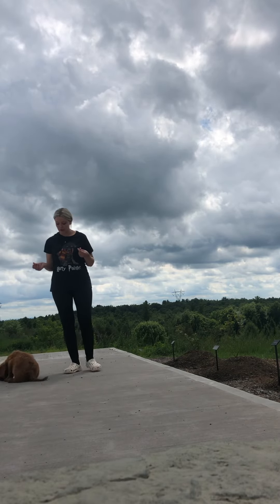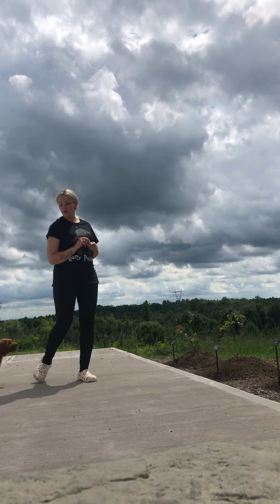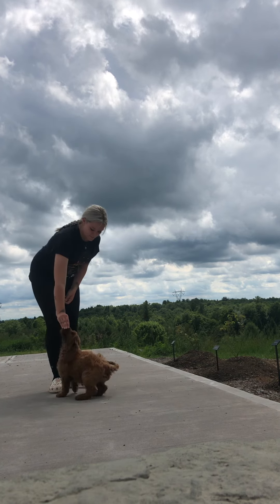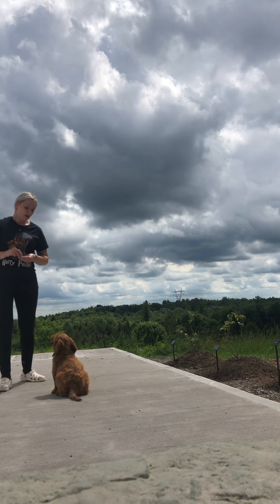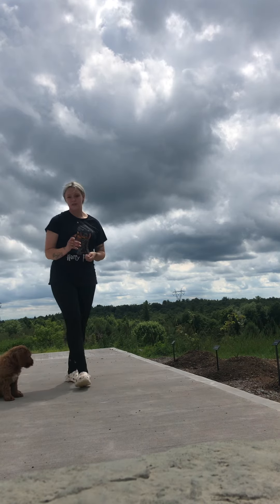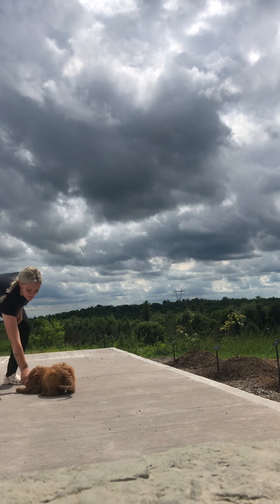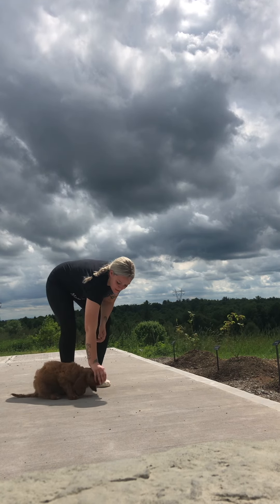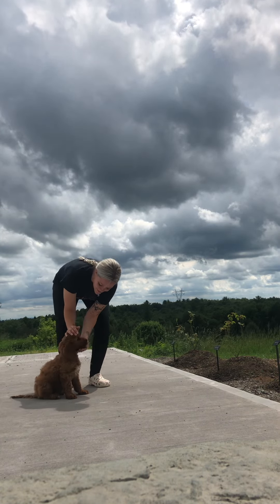Ginger. April2022. Kane. Wk1